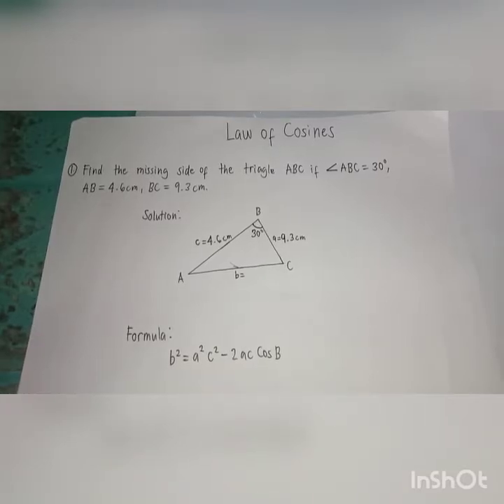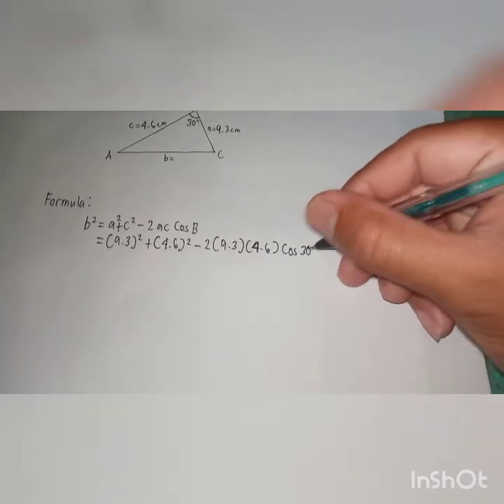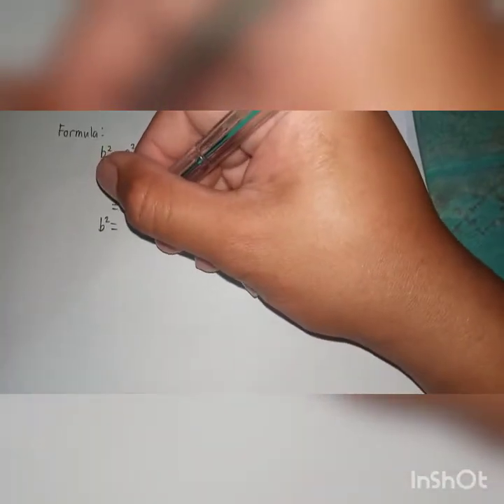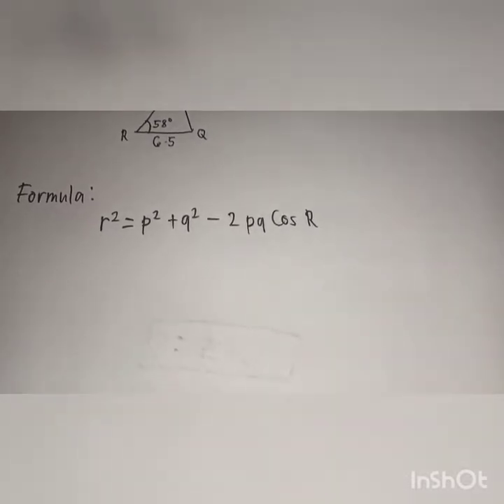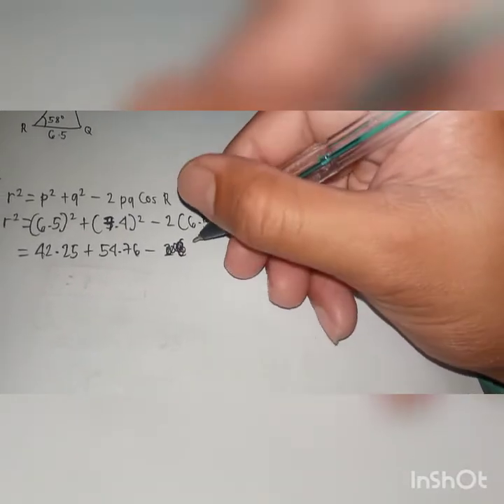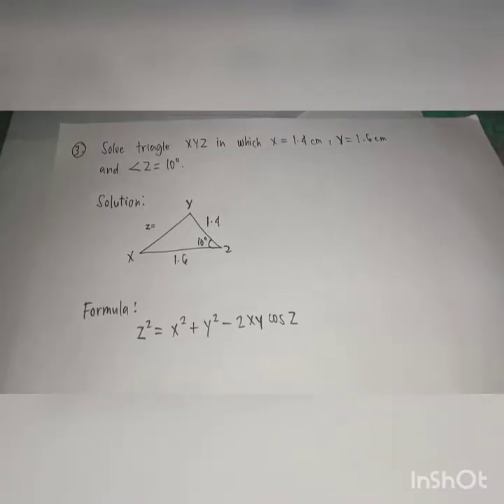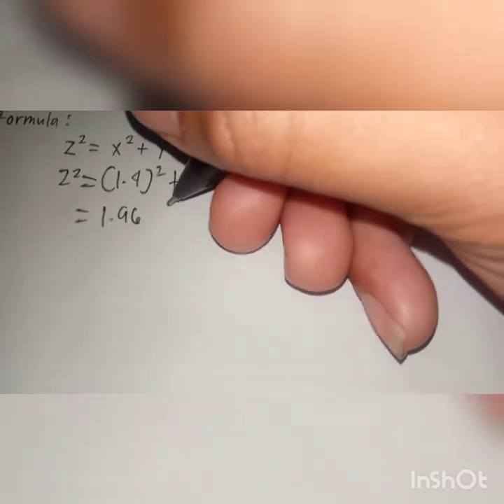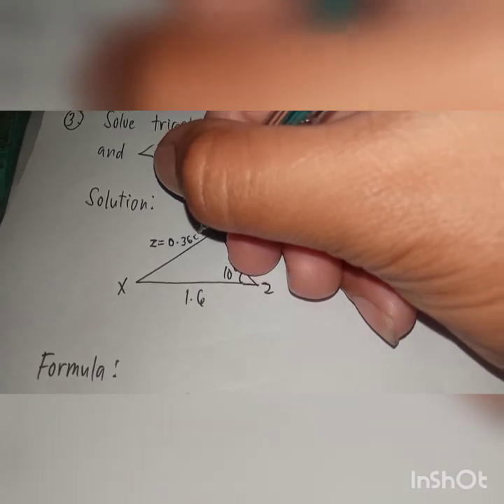Law of Cosines